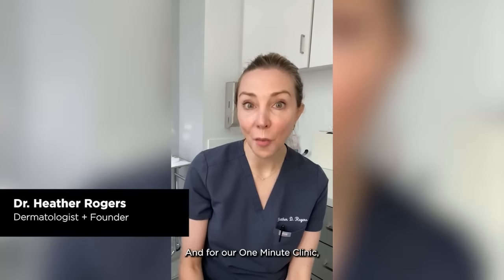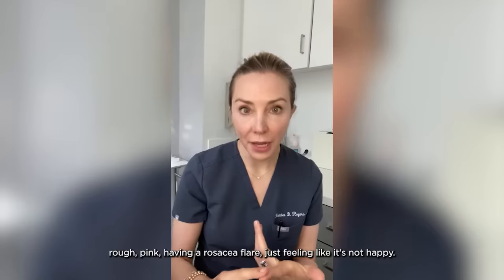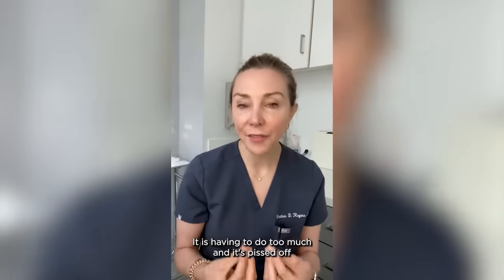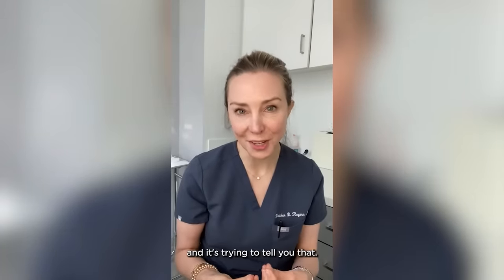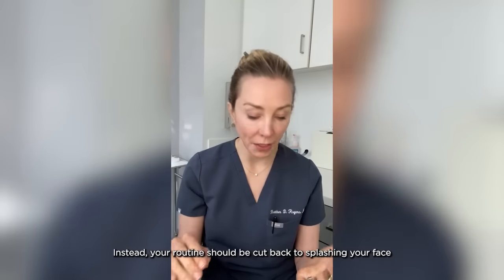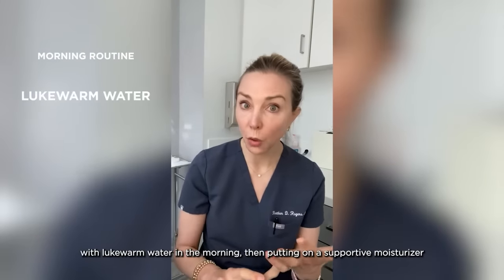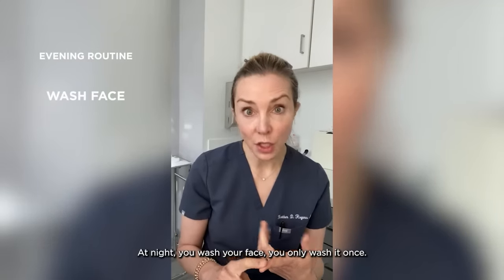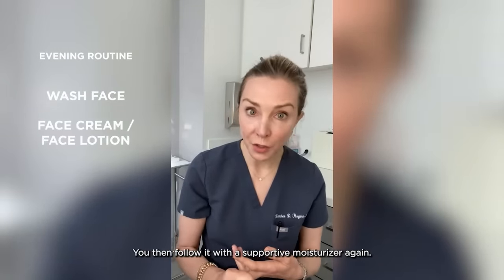Dermatologist explains how to calm irritated skin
Tired of irritated skin? As a busy practicing dermatologist that sees thousands of patients annually, I've know a thing or two about calming irritated skin. In this video I share some some tips on how to soothe redness, reduce inflammation, and restore your skin's natural balance with the goal of a calmer, healthier complexion.

dermatologist, irritated skin, calm skin, redness, inflammation, skincare routine, product recommendations, healthy complexion, soothing, expert advice, skincare tips, Dr. Heather Rogers, MD